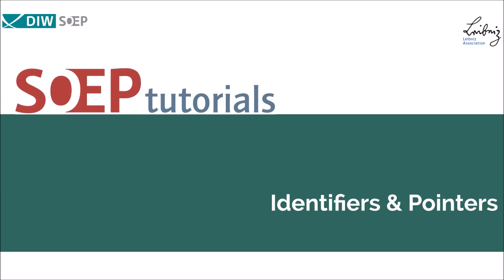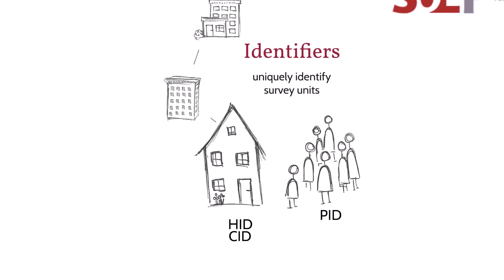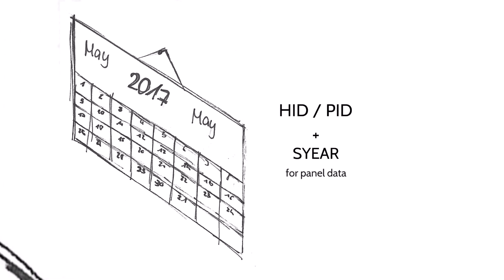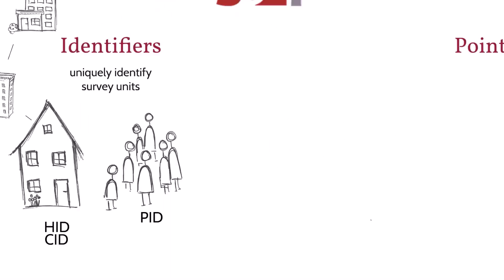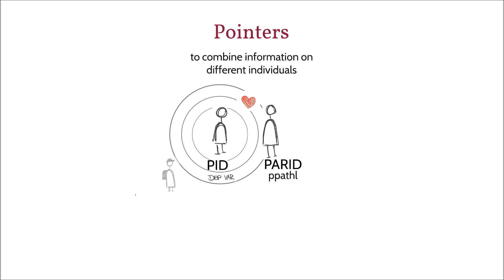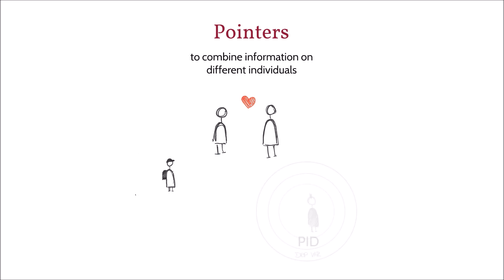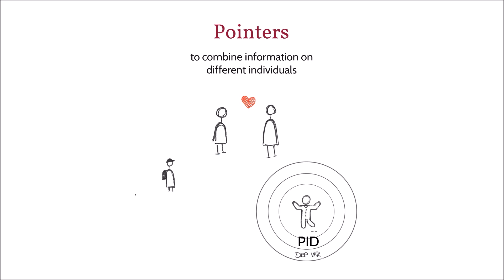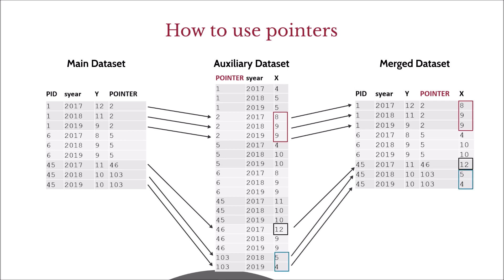SOEPtutorials: Identifiers and Pointers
This tutorial introduces the different identifiers used for individuals, households, and interviewers, and explains how you can use pointers to merge information on different units of analysis.

With the help of Paneldata.org, our web-based information system, you can quickly find the variables you need for your research topics. You can search in the data sets of several studies (SOEP-Core, SOEPlong, SOEP-IS and BASE II).